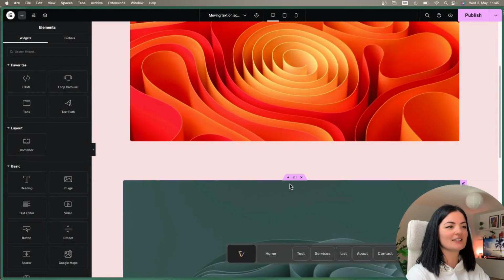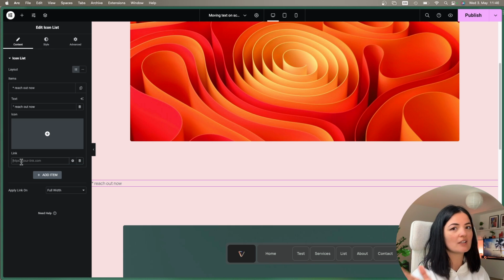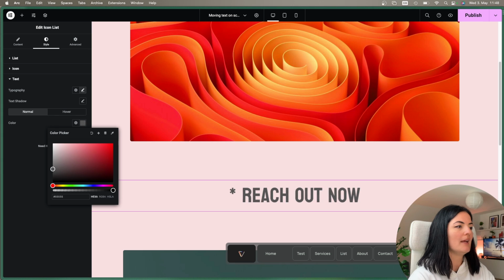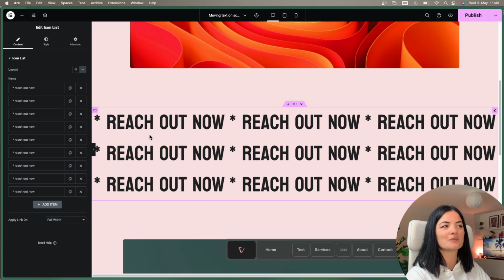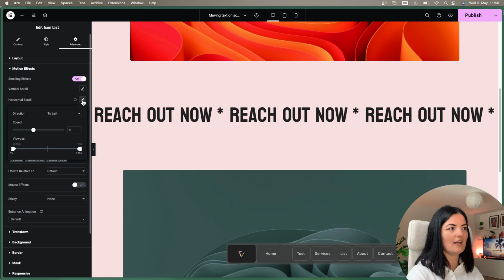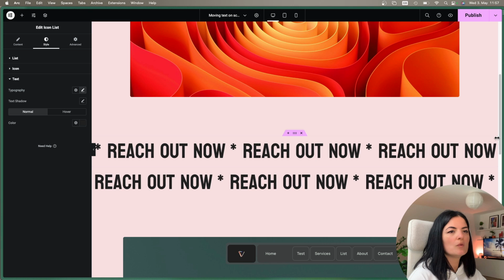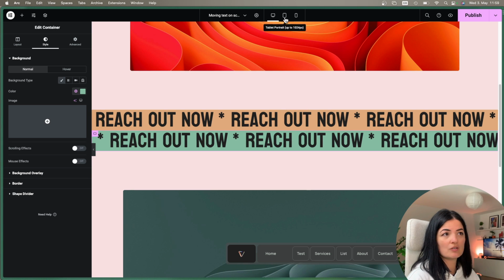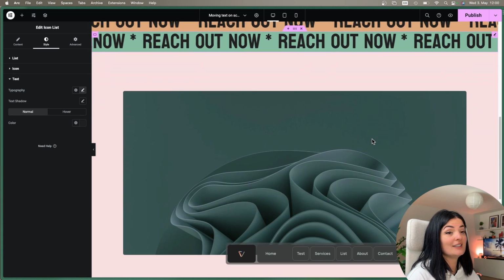MOVING TEXT ON SCROLL - Elementor Wordpress Tutorial Flex Container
We're harnessing the power of Elementor with this no-code feature. Simple but interesting and hopefully useful!

Timestamps:

00:00 Intro
00:15 Demo
08:05 Outro

🟠 TRY ELEMENTOR

🟠 TRY HOSTINGER